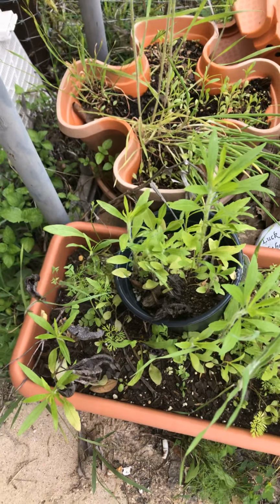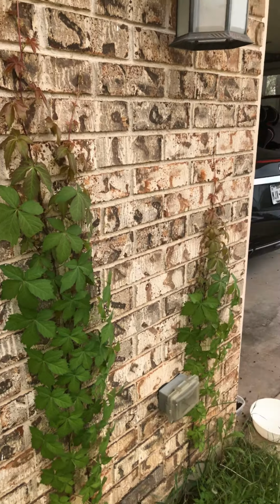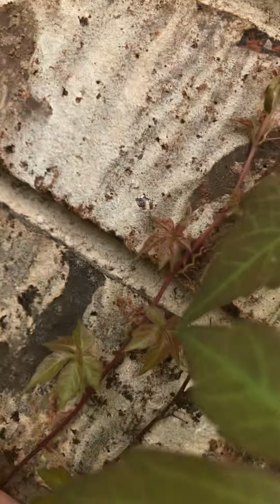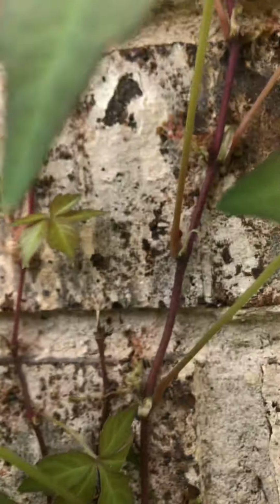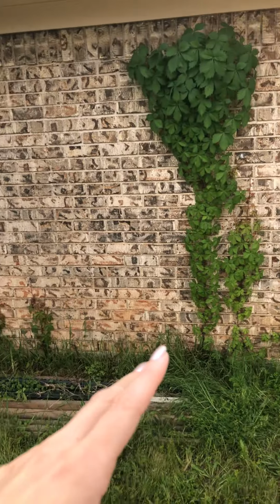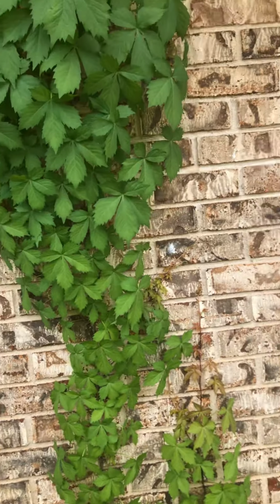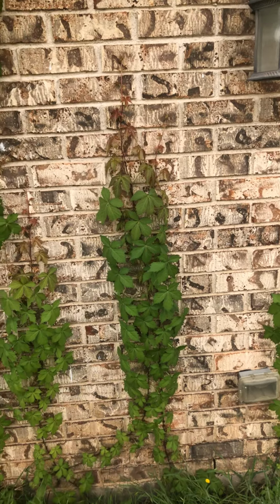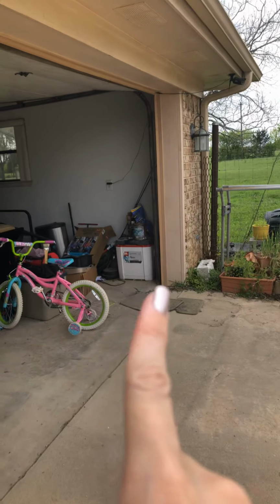My cultivated Virginia Creeper, natural insulation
3 years of growth for my vine wall.